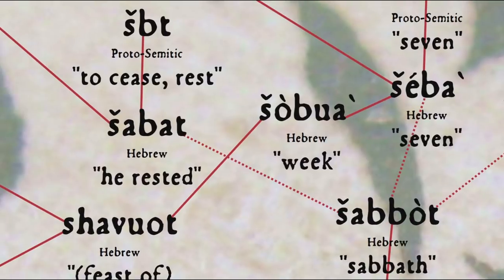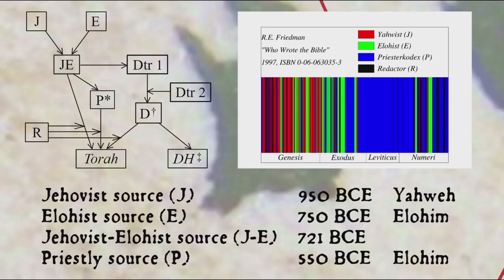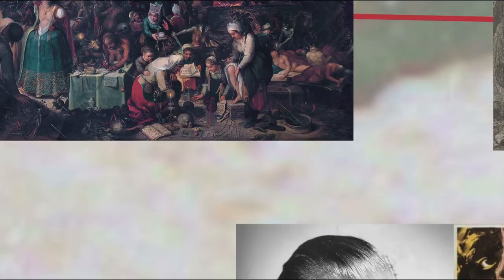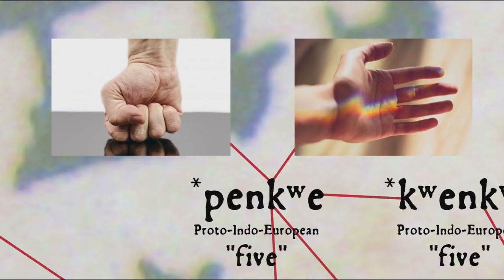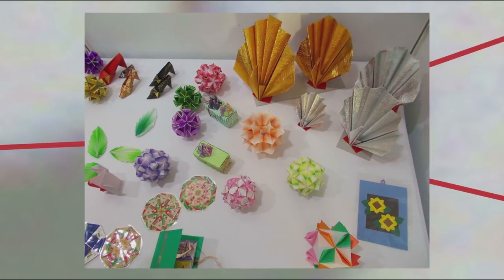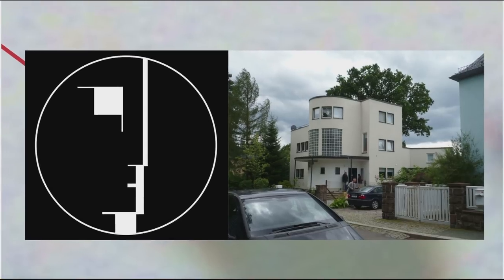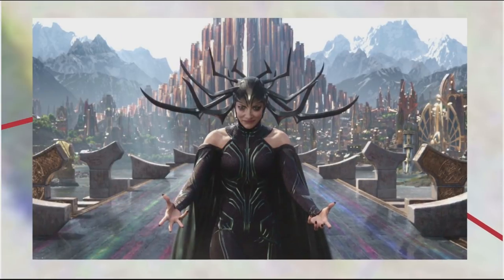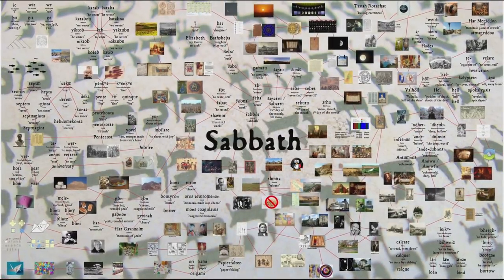What's the origin of "Sabbath"?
The etymology of the word Sabbath takes us through the history of the Israelites, Babylonian calendars & the moon, the festival of Shavuot, origami, Frank Lloyd Wright, and many versions of the underworld.

Chapters:
00:00:00 Intro
00:16:10 The history of origami